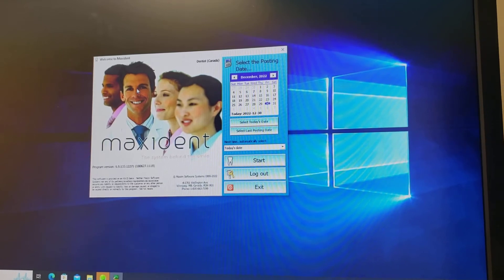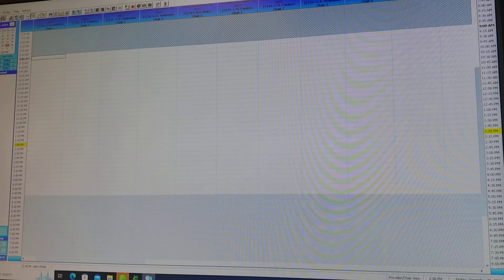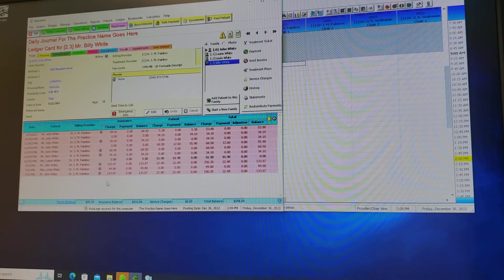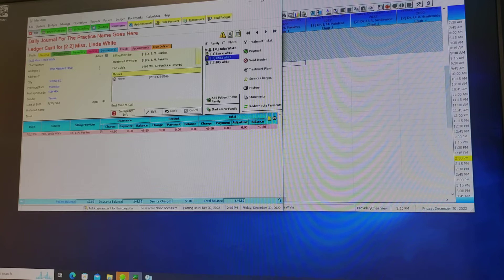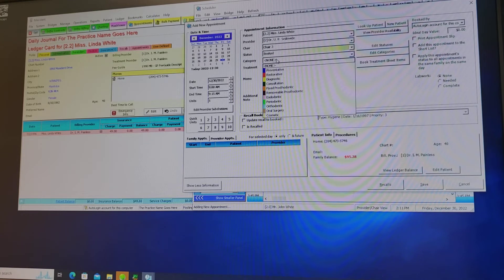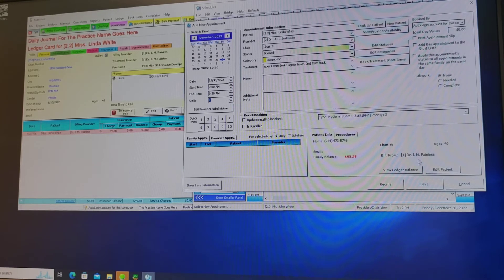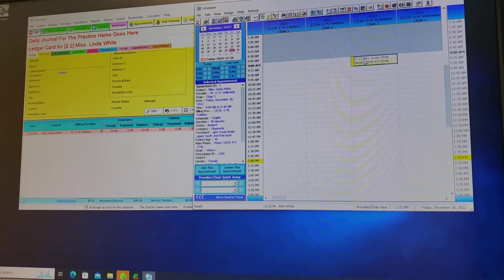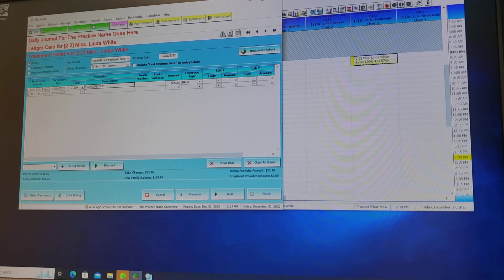MAXIDENT DENTAL SOFTWARE INTRO- TRAINING BY GRACE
Welcome to training with Grace
I will show you the basic functions of the maxident dental software program
Check in for other modules on how to use the maxident software